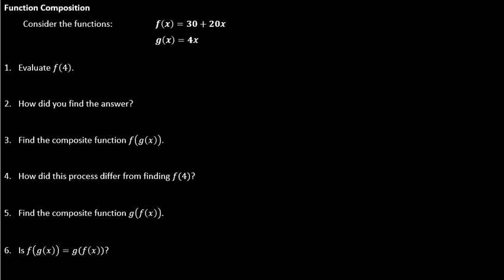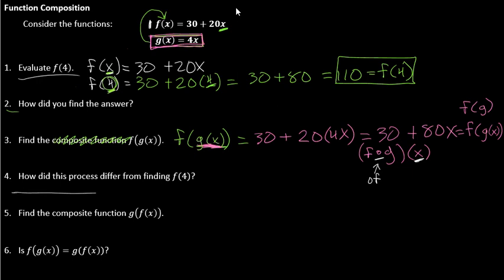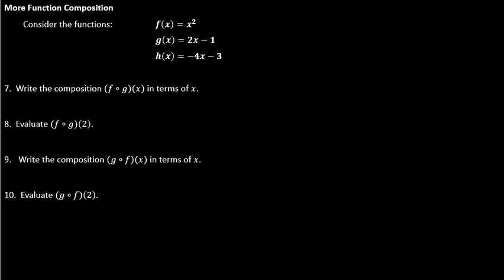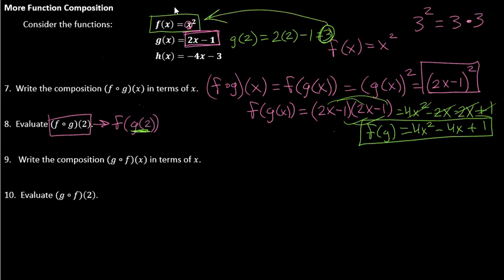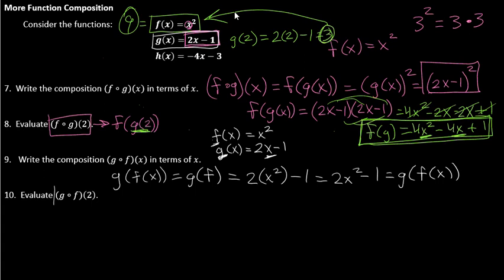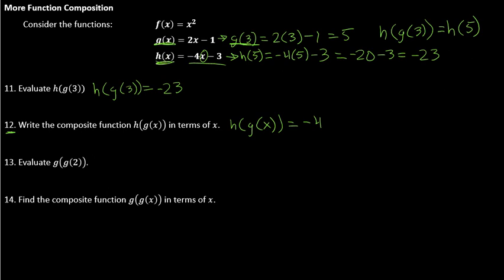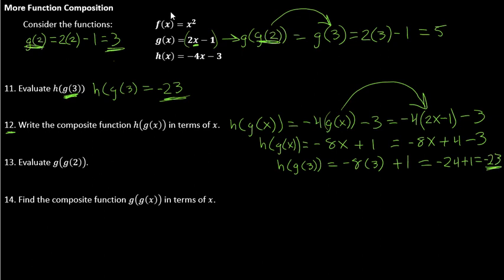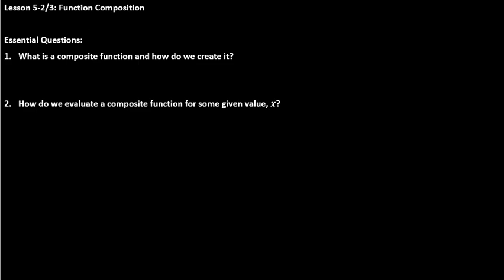Algebra 2 Lesson 5-2/3: Function Composition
In this video, we discuss composite functions & certain algebraic implications therein.